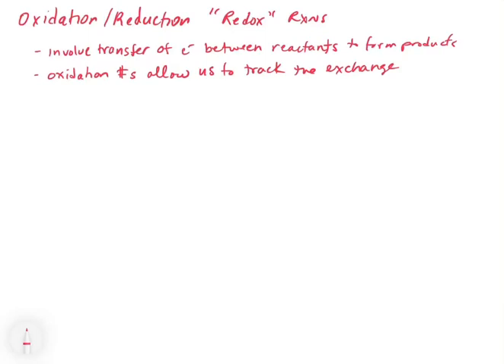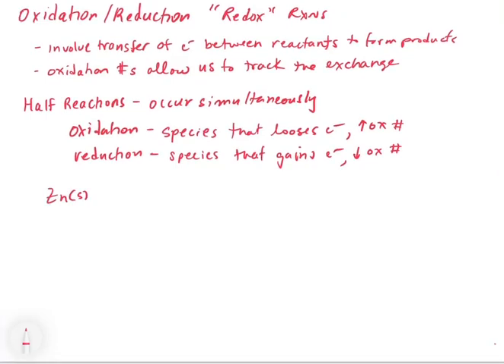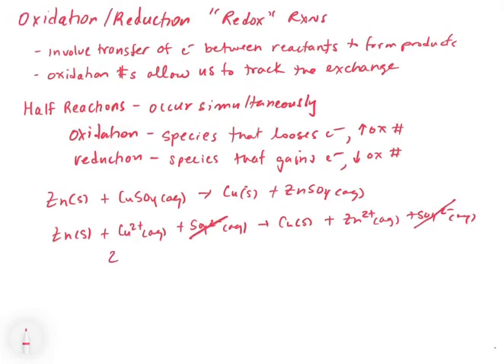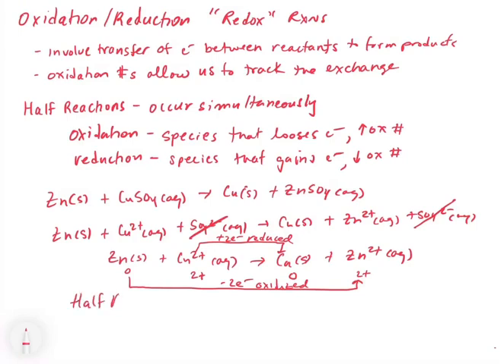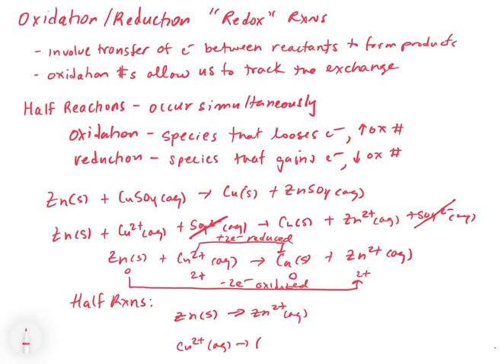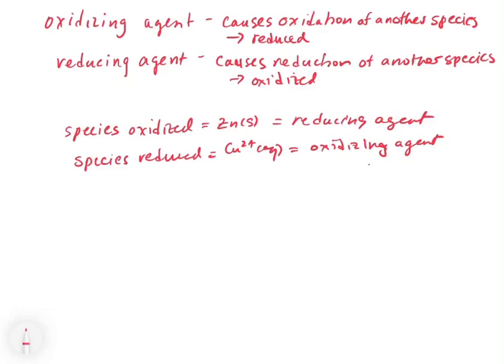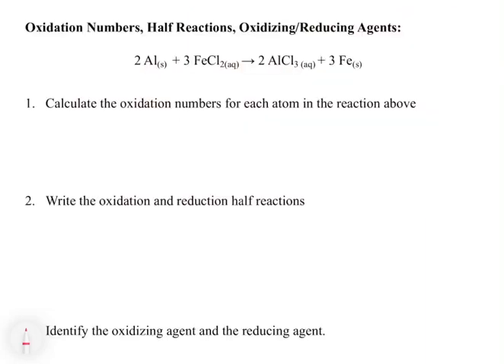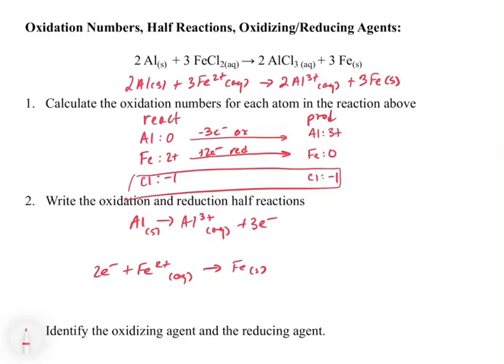Chapter 4. Redox Reactions Part 2 - Introduction to Redox Reactions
This video explores redox reactions including how to write the oxidation and reduction half reactions, important terminology, and how to use oxidation numbers to determine the species oxidized and species reduced.